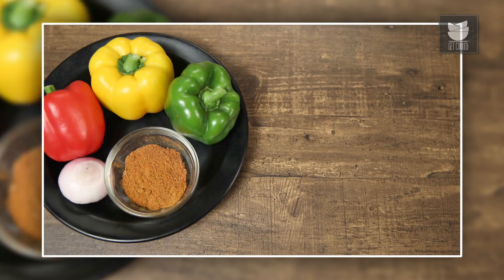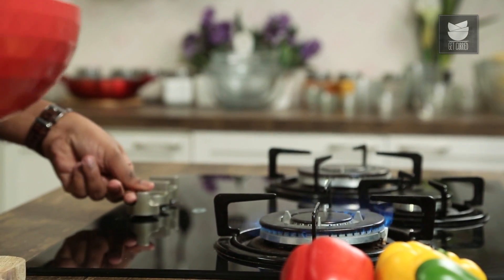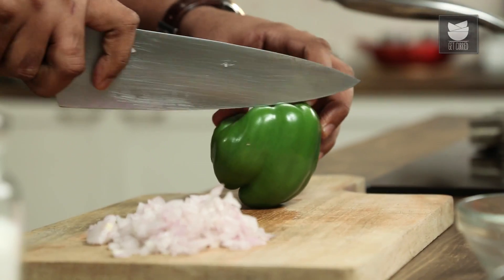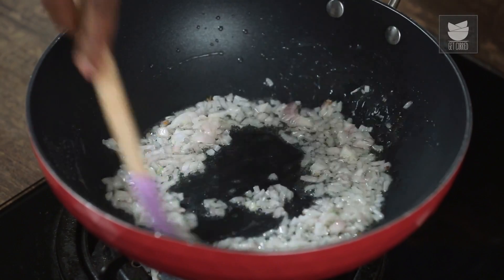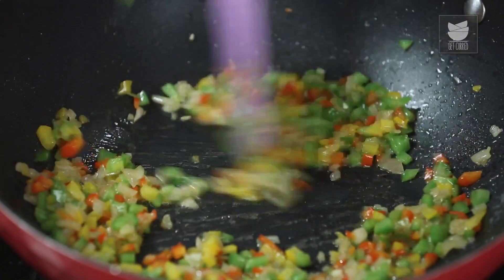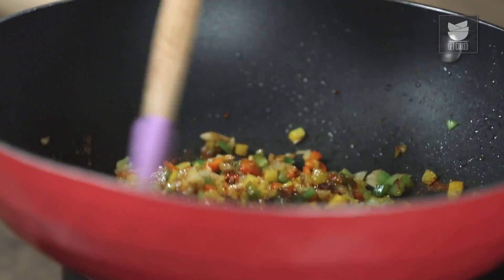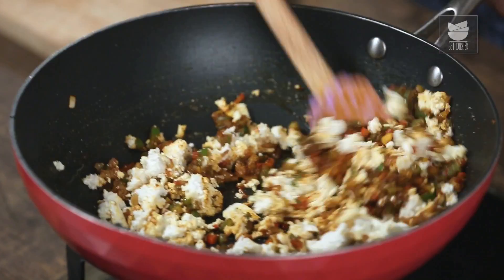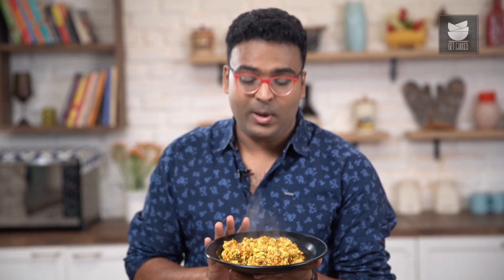5 Ingredient Bhurji Recipe - Quick & Easy Restaurant Style Paneer Bhurji - Veg Bhurji - Varun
Learn how to make quick & easy Restaurant Style Paneer Bhurji by Chef Varun Inamdar on Get Curried.

Paneer Bhurji is a popular North Indian recipe made with crumbled cottage cheese, spices and vegetables. This main course recipe can be transformed into multiple ways. Chef Varun Inamdar shows you how to make it with just 5 ingredients. Do try it at home and share your feedback in the comments below.

Ingredients:
Garlic Oil
1 cup Paneer, crumbled
1/2 cup Onion, chopped
1/8 cup Bell Peppers
1 tbsp Pav Bhaji Masala

Method of preparation:
Heat garlic oil in a pan, add onion, bell peppers and toss them and allow them to cook on high flame.
Add pav bhaji masala, allow it to cook on high flame till all the raw smell goes away.
Add scrambled paneer, mix well and add salt.
Give it a final stir and our paneer bhurji is ready to serve.

Copyrights: REPL